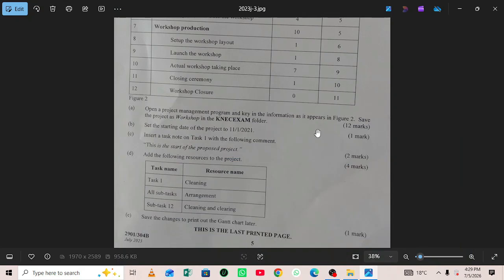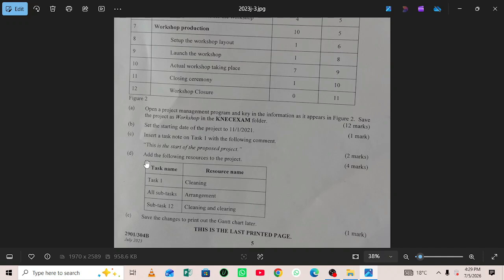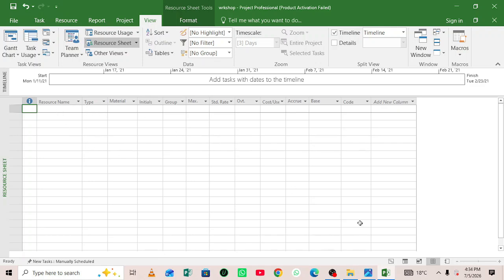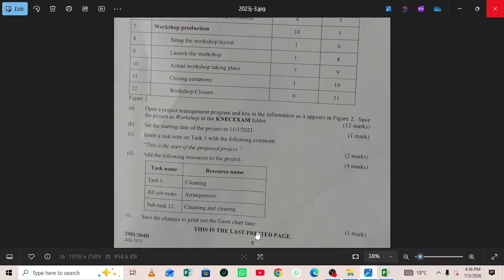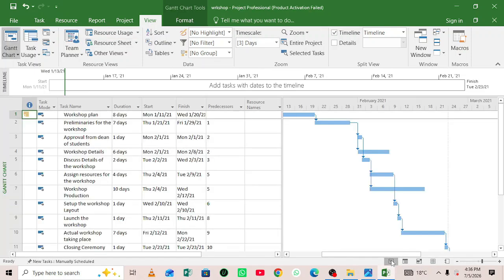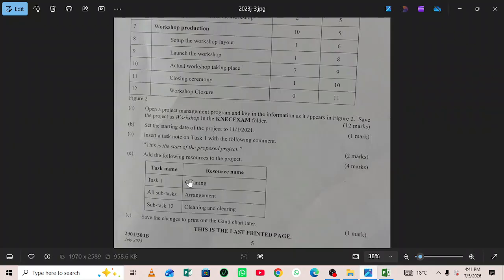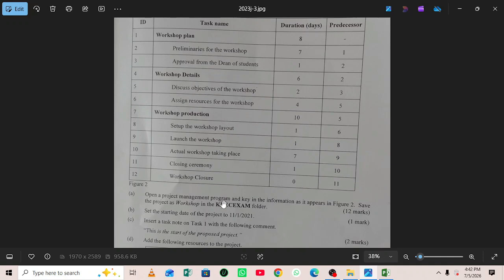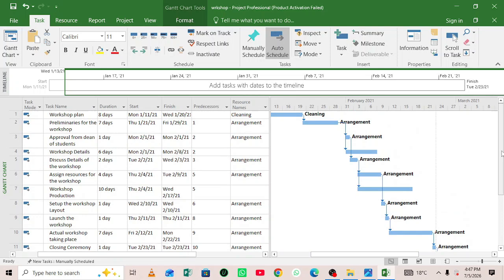RECORDING RESOURCES AND ASSIGNING THEM TO TASKS IN MICROSOFT PROJECT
After recording tasks in Microsoft Project, Learn how Resources are recording and assigned to Tasks so as to be used to execute the Tasks.